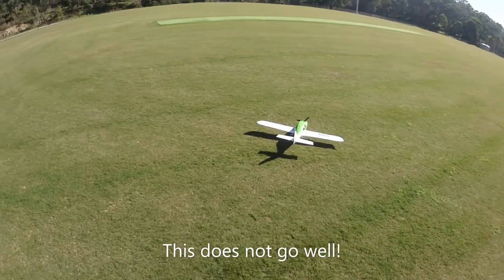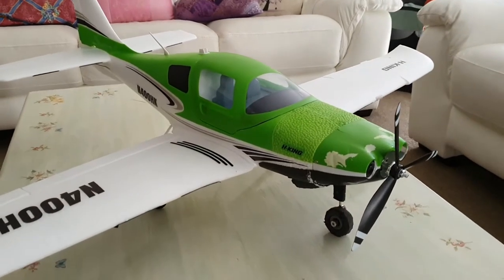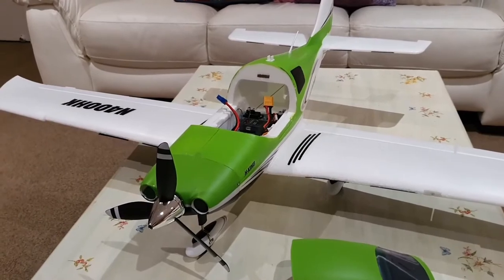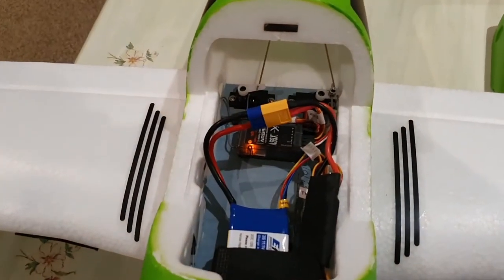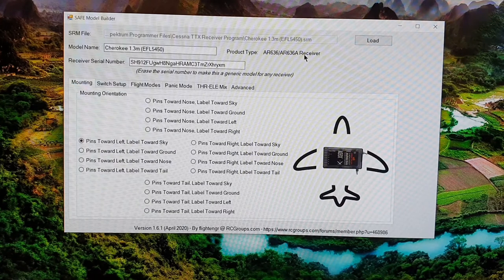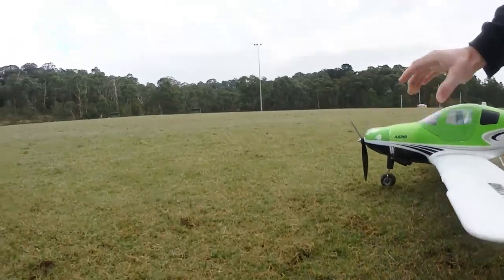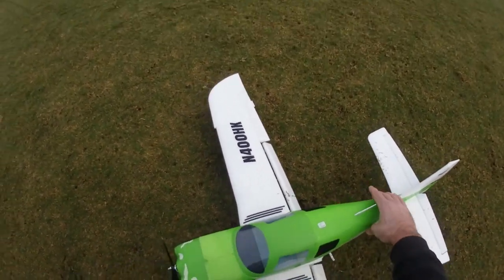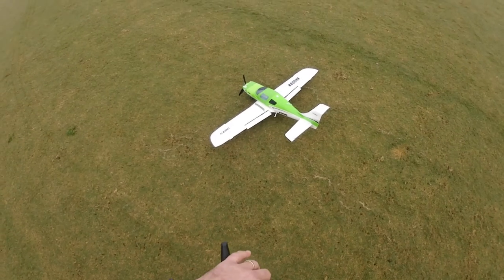Hobby King Cessna TTX - Maiden Crash, Re-Maiden and AR636 Programming SAFE & AS3X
While I reversed the elevator to work in the correct direction the SAFE feature of the AR636 was operating in the opposite direction - rooky error!
Massive nose dive, fixed the plane the best I could and re-maiden - Success!